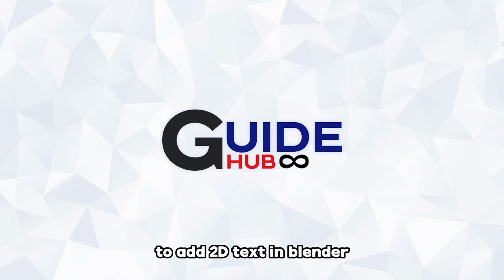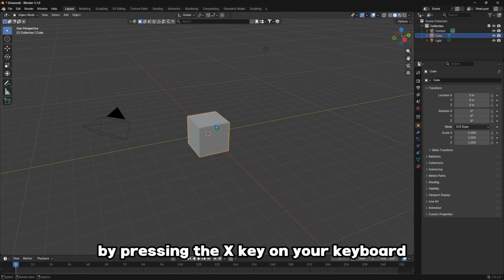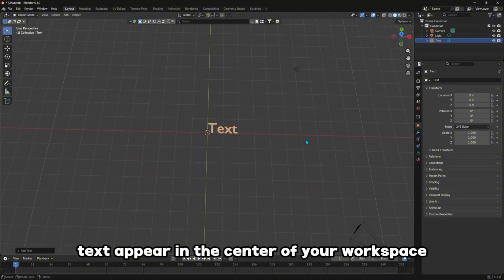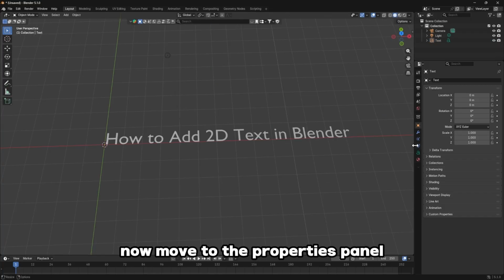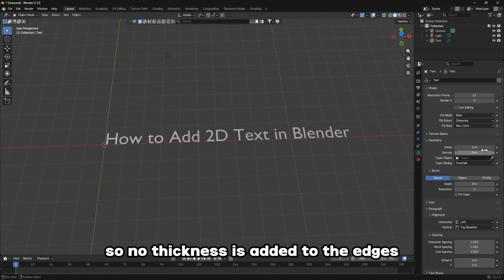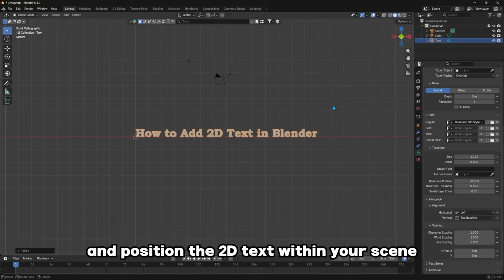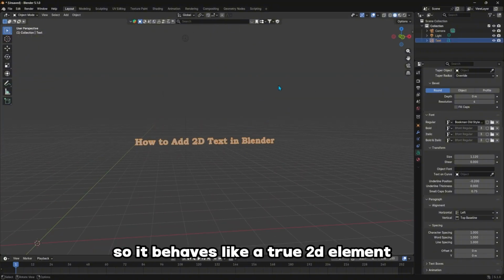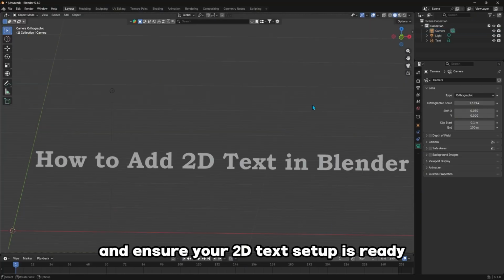How To Add 2D Text in Blender (𝟮𝟬𝟮𝟲) | 100% WORKS | NO Yapping, To The Point! | FAST & EASY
(2026) Learn How To Add 2D Text in Blender in this video (NO YAPPING + 100% WORKS!) | EASY FULL GUIDE, Everything You Need To Know! | Add 2D Text in Blender